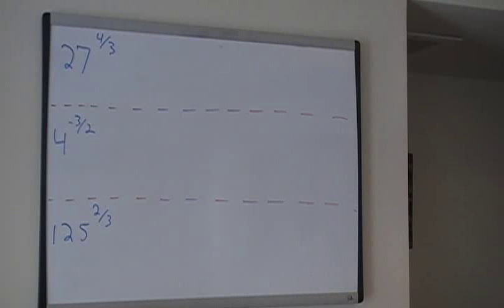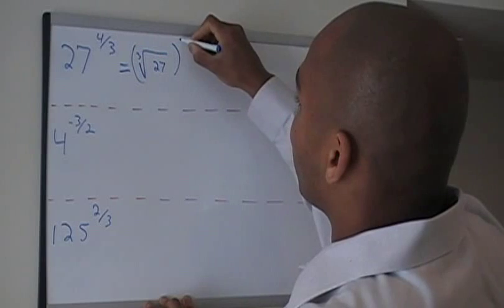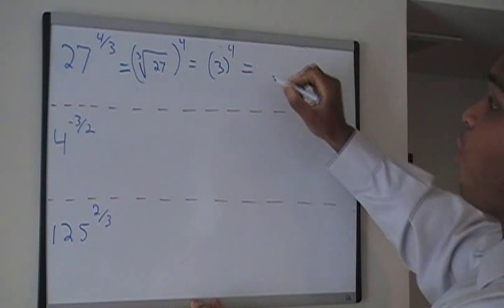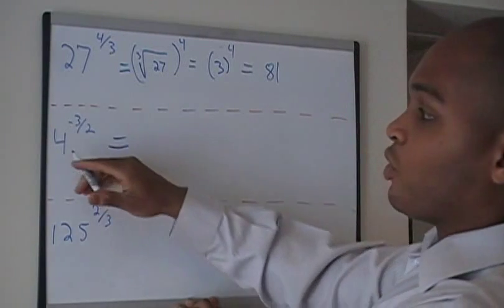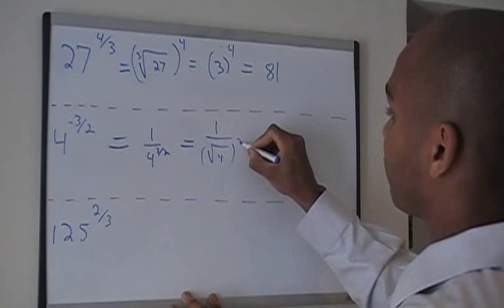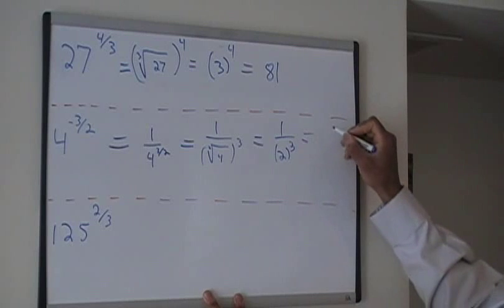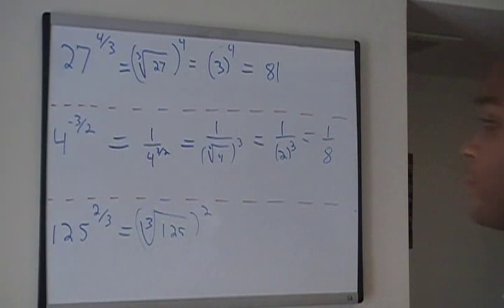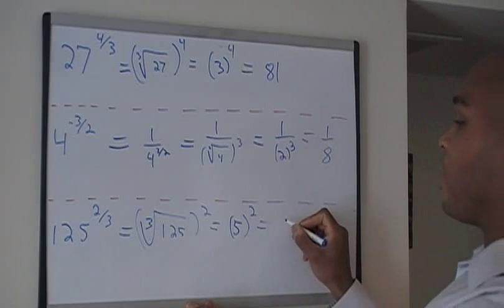Rewrite Exponents in Radical Form & Evaluate